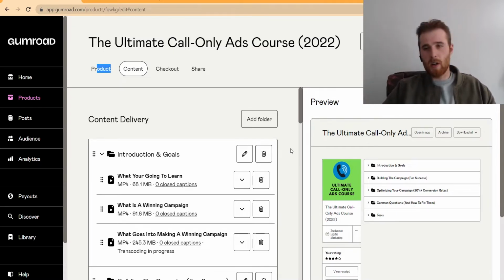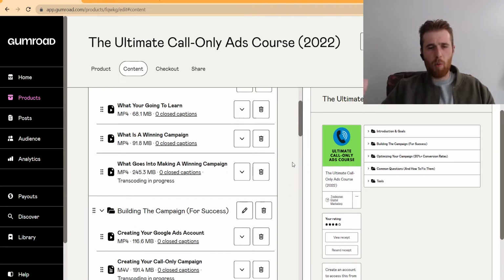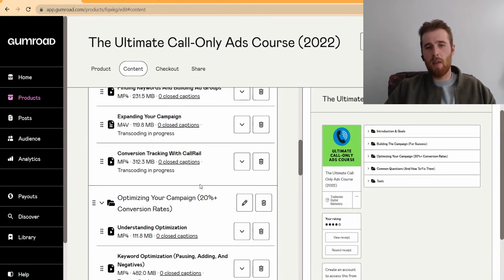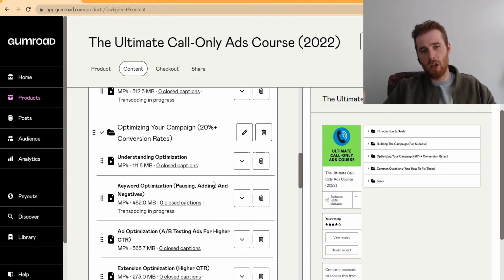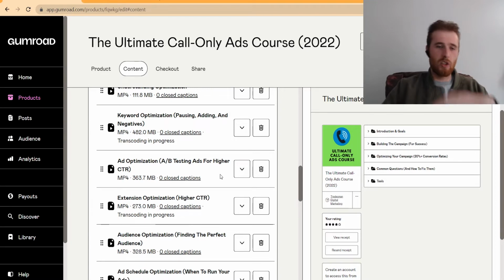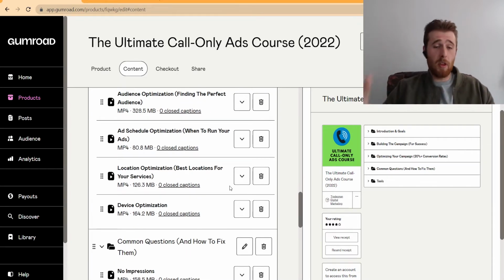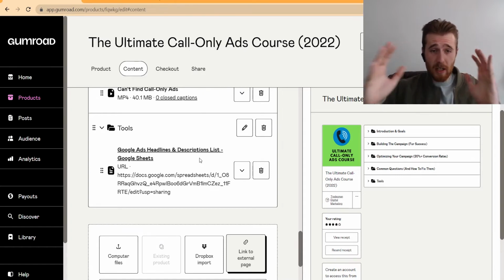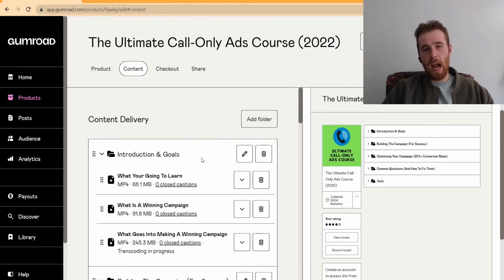The Ultimate Call-Only Ads Course (2022) - Get Your Phone Ringing With The Call-Only Ads Course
In this video, The Ultimate Call-Only Ads Course (2022) I will go over our brand new course on call-only ads and how it will get your phone ringing.

0:00 Intro
0:03 What This Course Does?
0:20 What's In The Course?
1:28 Plug & Play

About call ads
Call ads are designed to encourage people to call your business, and can appear only on devices that make phone calls. When a potential customer clicks your ad, the ad places a call to you from their device.